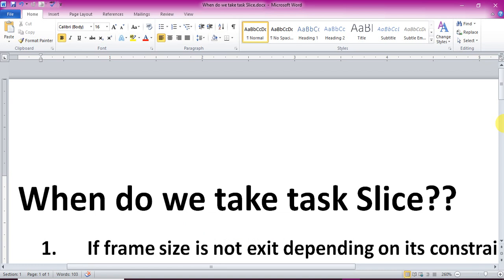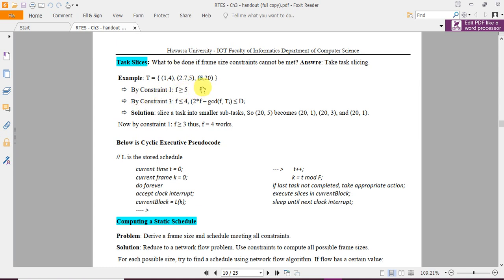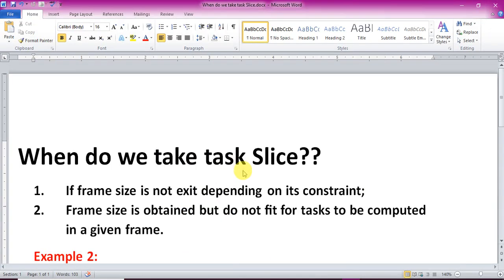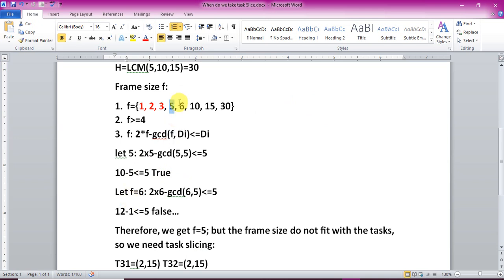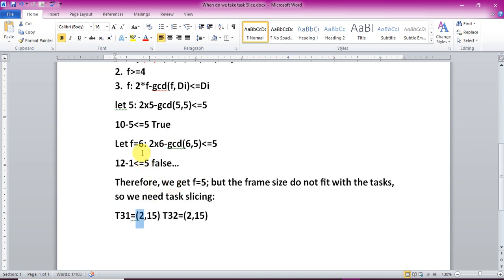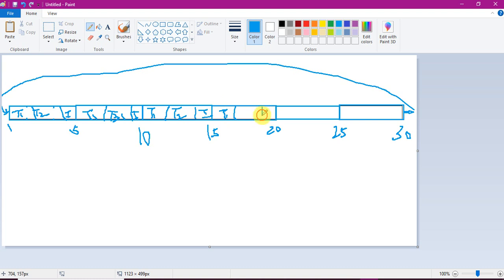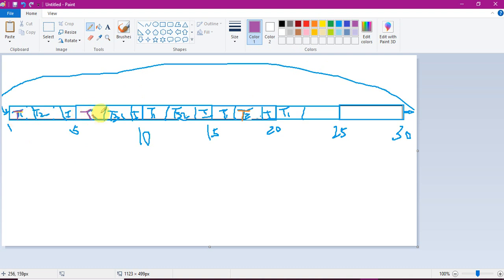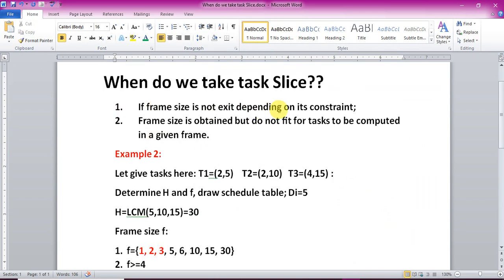Cyclic Scheduling When do we take Task slicing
May be error in showing you, take it easy and understand the general idea.